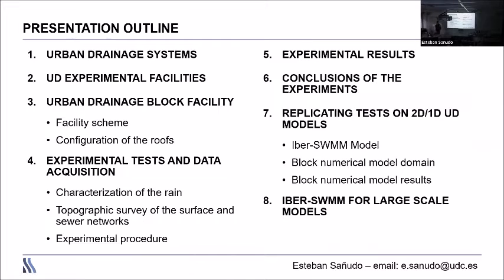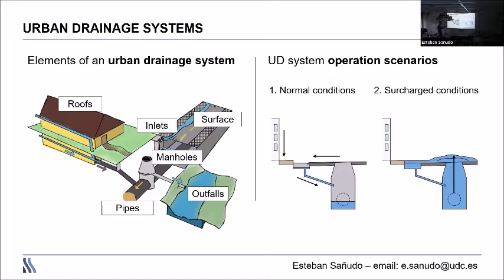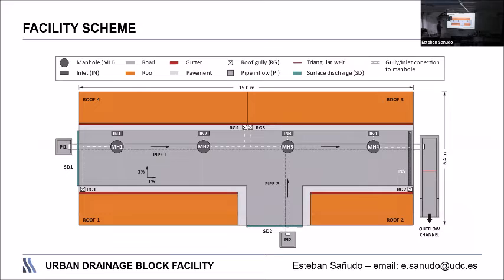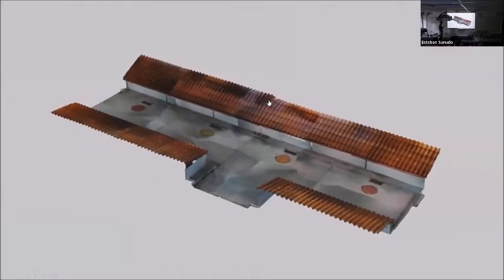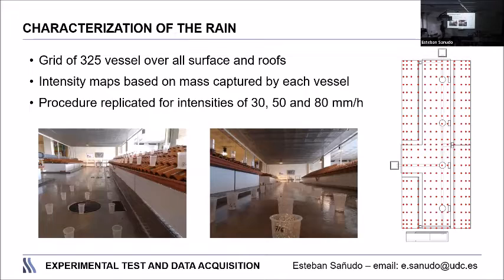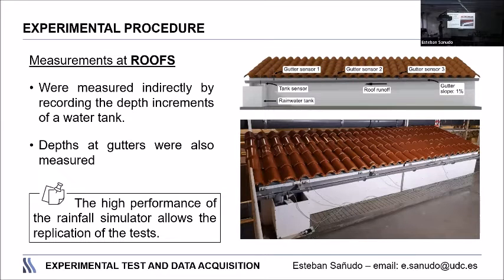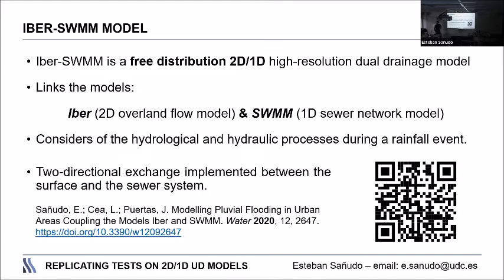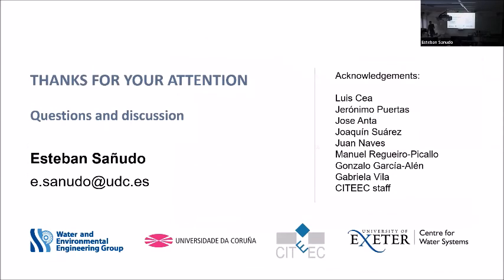WSA Seminar Series: Large scale urban drainage models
Abstract
The development and performance of urban drainage models must be validated by observed data. Experimental data is expensive to obtain, both in the field and laboratory campaigns, and its availability is very limited. Experimental results obtained in urban drainage facilities under laboratory conditions are more suitable to assess the numerical performance of numerical models than those obtained in field campaigns. The seminar presents a set of experimental tests carried out in a new large-scale urban drainage facility to study rainfall-runoff processes on roofs and street surface and sewer network flow. Due to the large size of the experimental facility, the scale effects are reduced to a minimum. In addition, the numerical model of the facility using Iber-SWMM (2D/1D dual drainage model) is presented.

Esteban Sañudo
Bachelor of Science (BSc) and MEng in Civil Engineering from the University of A Coruña with a wide background in hydraulic modelling. Currently working in the Water and Environmental Engineering Group (University of A Coruña) as Postgraduate Researcher and PhD Student. His main research lines are the development and validation of numerical dual drainage models and their application to urban areas and the development of hydraulic experimental tests under controlled laboratory conditions.